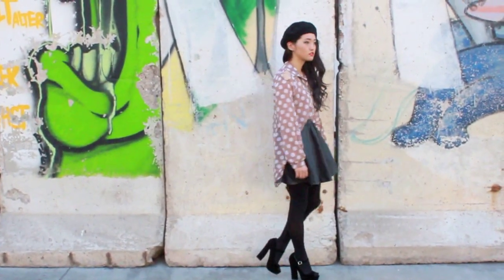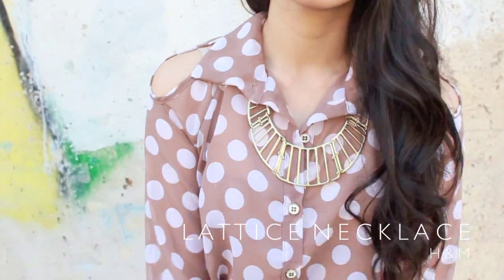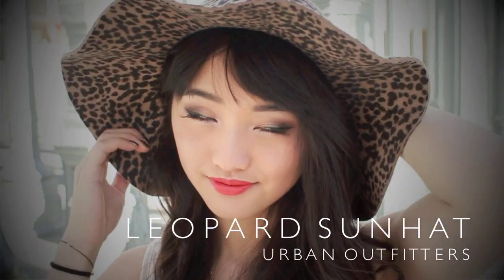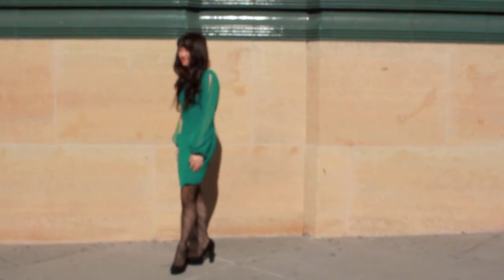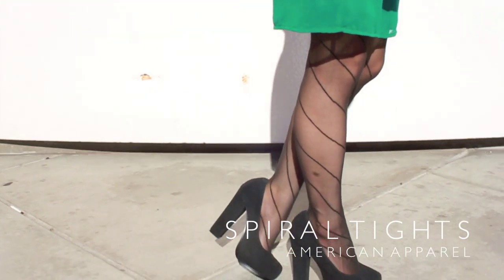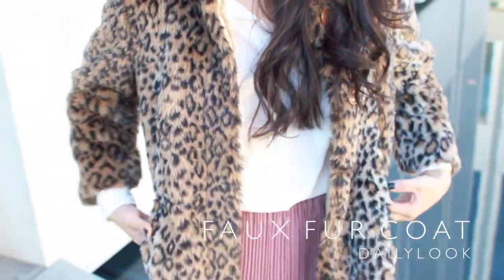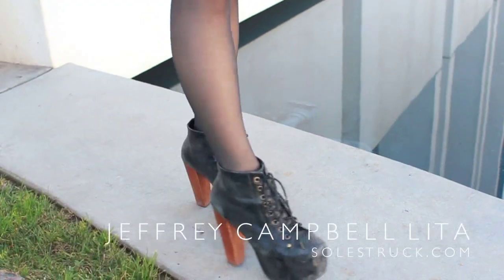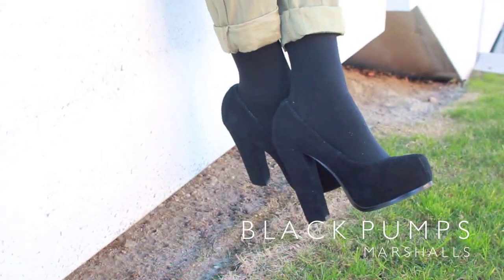Valentines Day Fashion Ideas 2012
Valentine's Day is creeping around the corner, so I've created five different outfits for five separate scenarios you might find yourself this V-day!